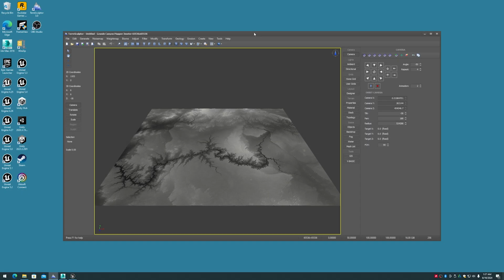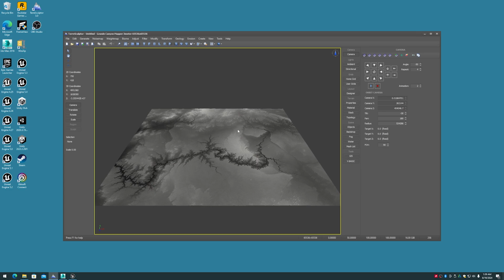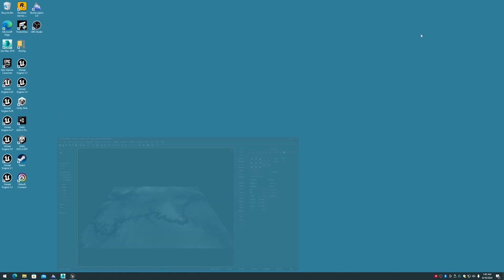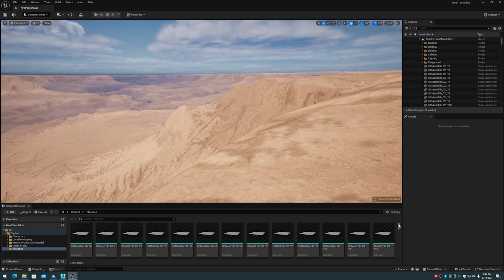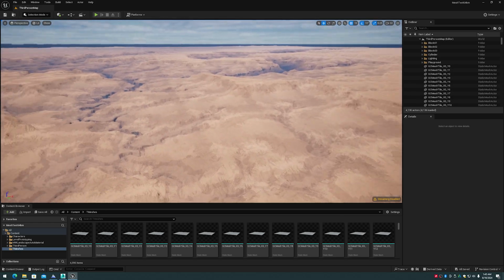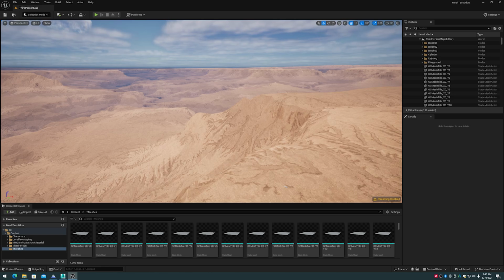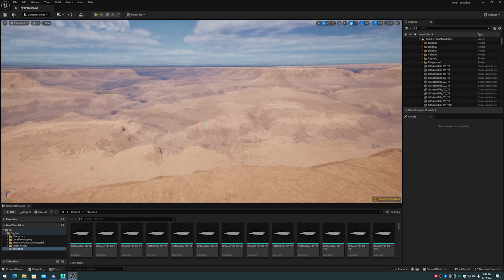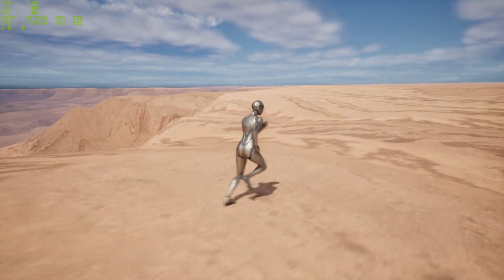UE5 Mesh Tile TIN Terrain Part 4 4096sqkm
Unreal Engine 5 Mesh Tile TIN Terrain Part 4 4096sqkm (64km x 64km) TIN Test.

As mentioned in the video, this is a 64km x 64km 1-meter-spaced heightmap optimized to Static Mesh TINs.
On my R9-5950X, ASUS ROG X570, 128GB DDR4, RX 7800 XT 16GB system I get 150-180FPS WITHOUT Nanite.
My next test is to try TINs with 500% more detail and see if that performs just as well.
I will have to develop some additional tools for future texturing tests.
I will also be testing such things as Foliage systems and Mesh Painting and more.

You can download the packaged project here (Note that I will only be leaving this file online until I get the next TIN Terrain iteration complete):